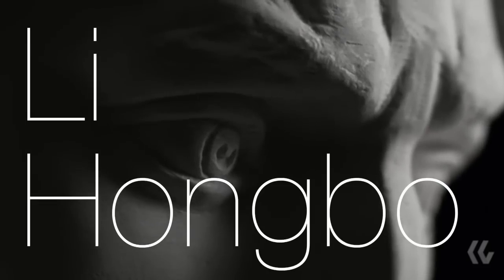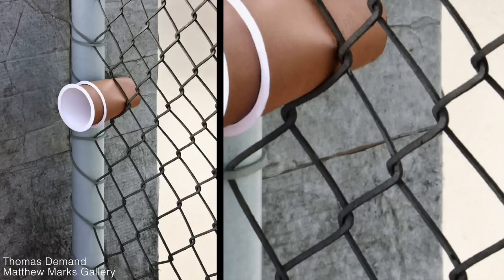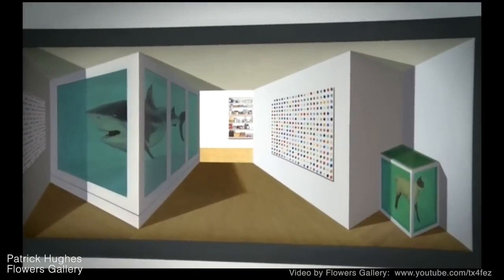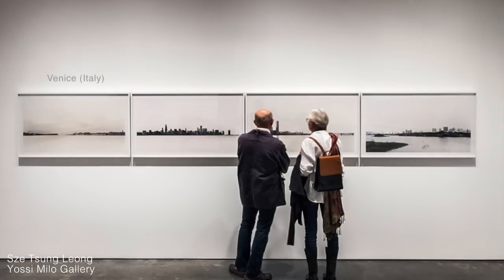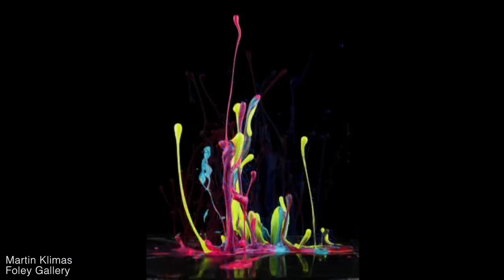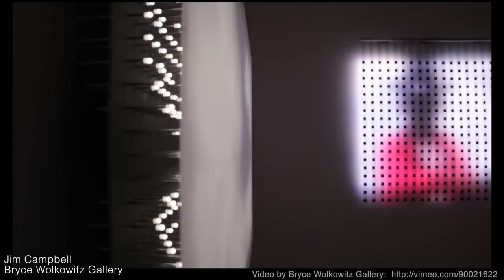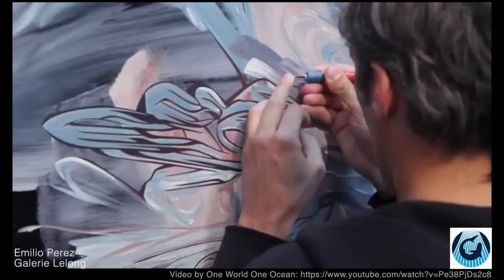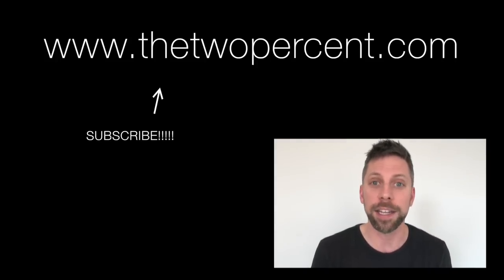The Most Amazing Art of the Year(Part 2) 2013-2014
Unbelievable art exhibitions at the center of the art world!!  In part two, check out the Top Ten most unique art exhibitions in New York City... in the category of "Things That Would Actually Fit on My Wall"

Several short video clips were produced by other companies.  The full videos are a MUST SEE.  Check out the full versions here:

"Jim Campbell at Bryce Wolkowitz Gallery, March/April 2014", by Bryce Wolkowitz Gallery

For more images and information about the exhibitions, galleries, and artists, and images, please explore the following links: